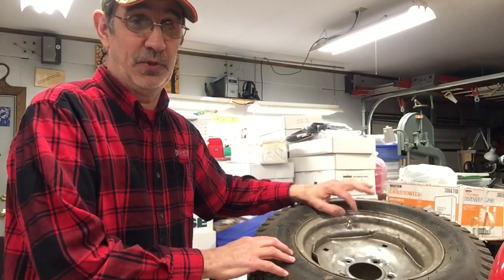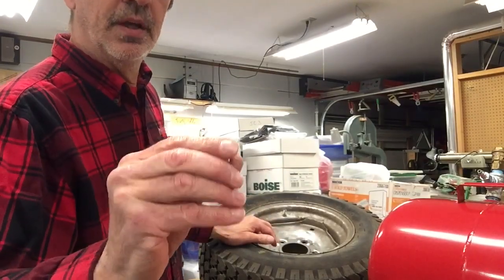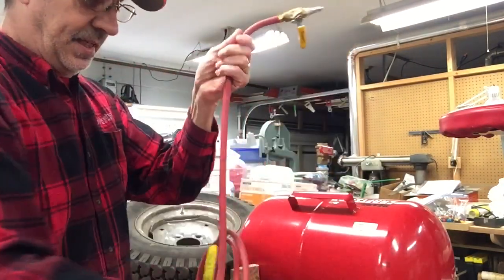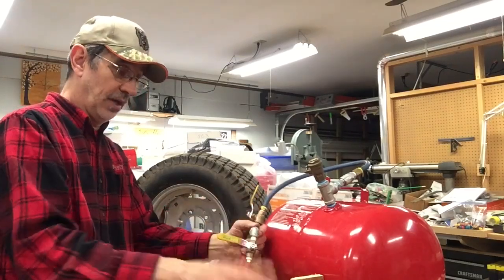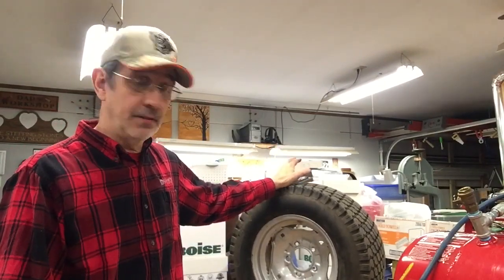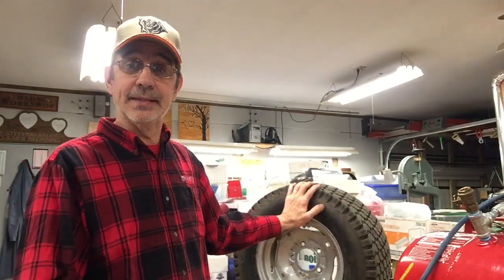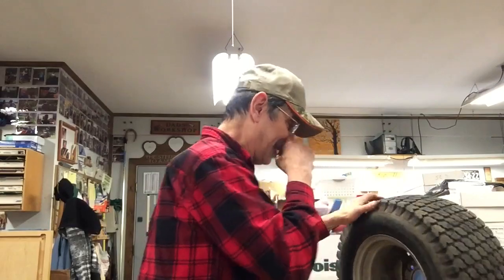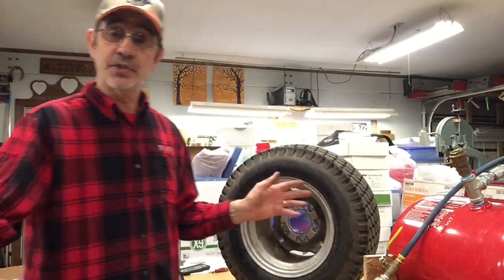296. How can I load my tires for better traction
In this video I’m gonna show you how I load tires for better traction on my Snappers and larger Tractor’s.
And as always work safe have fun and keep on Snappen . Jim